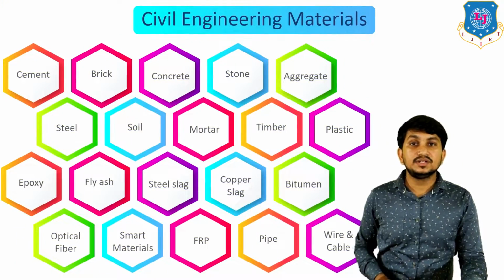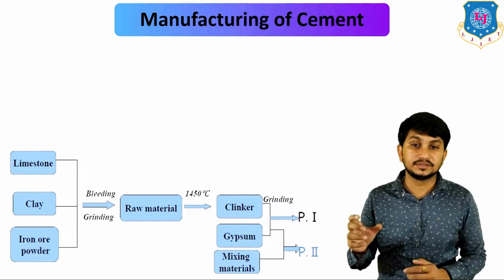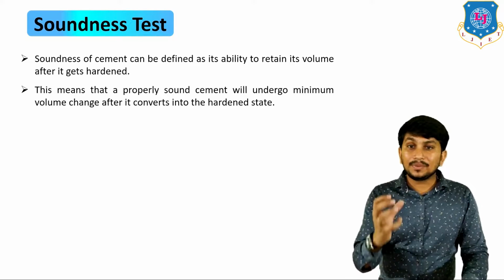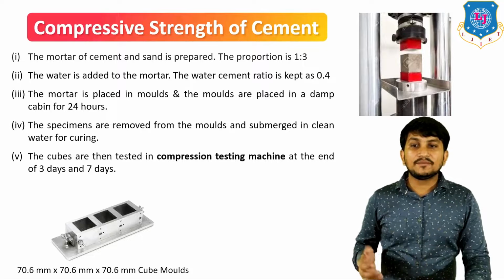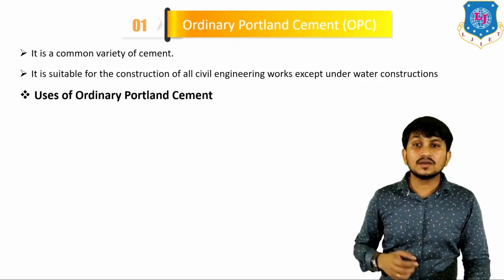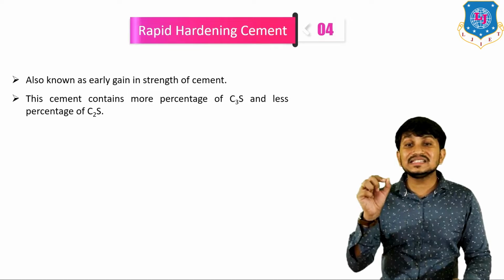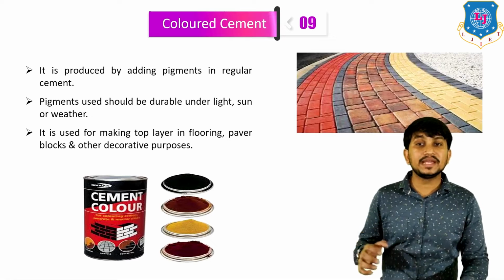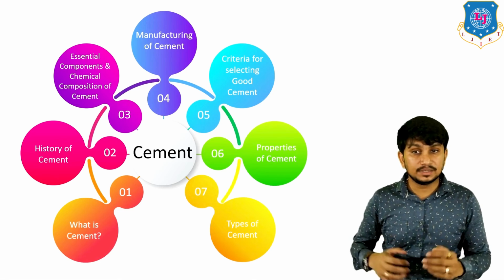Lec-16_Cement| Basic Civil Engineering | First Year Engineering